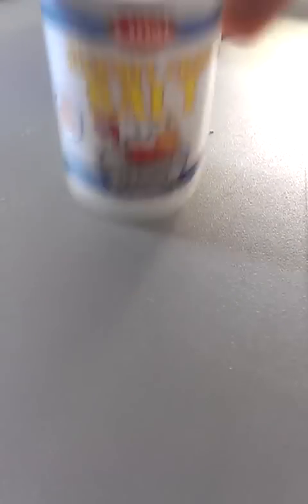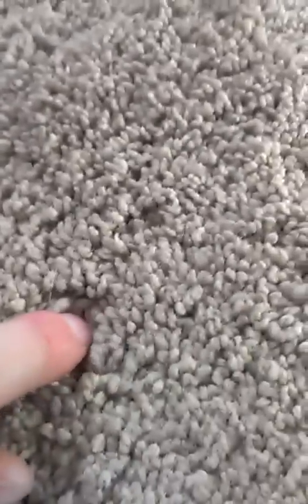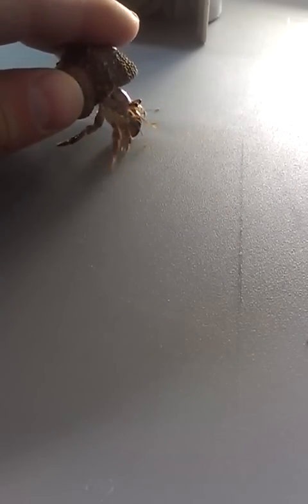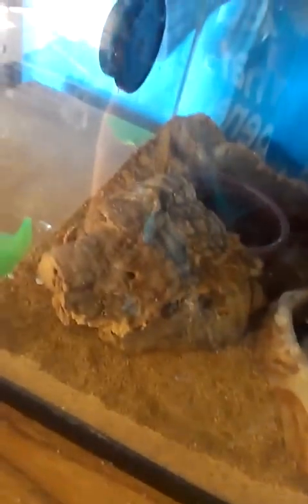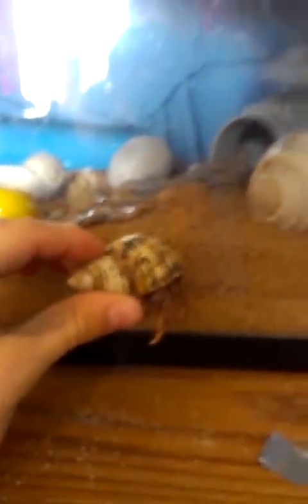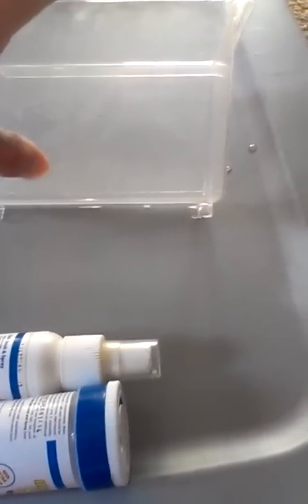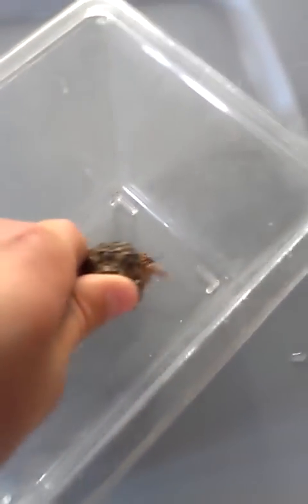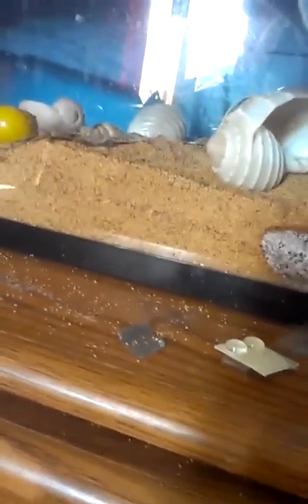Hermit crab talk episode 1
What supplies you need for a hermit crab.